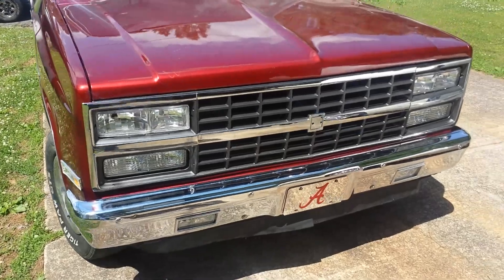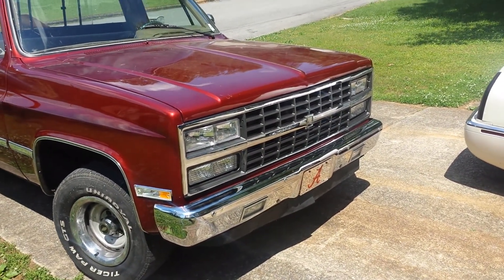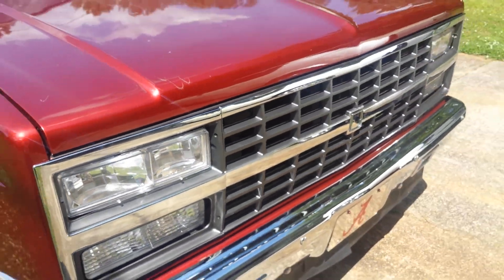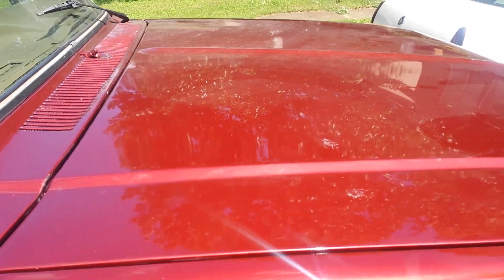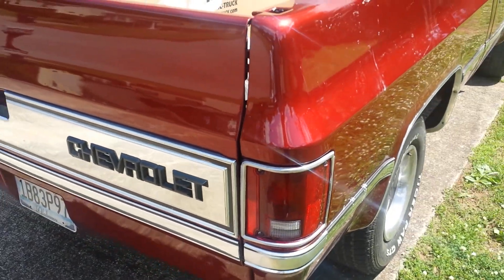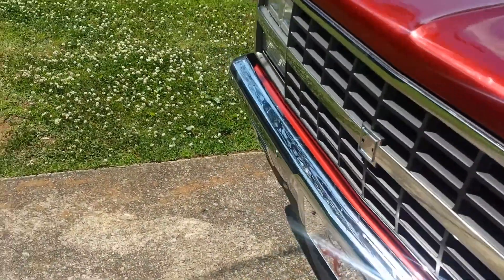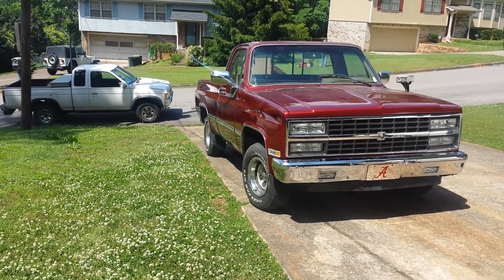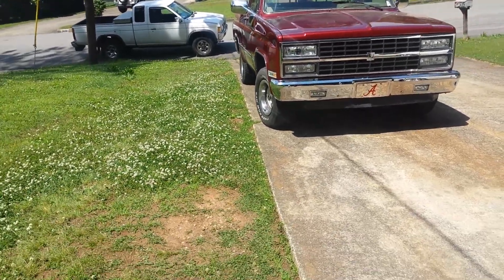C10 on rallys (NEW EXTERIOR UPGRADES)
91 chevy surburban grille, 94 model headlights, polished trim pieces